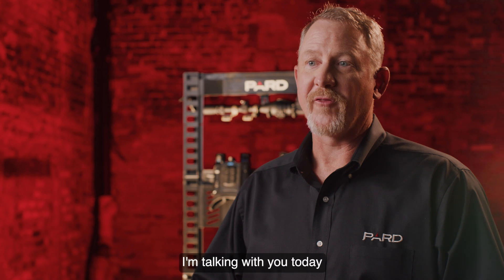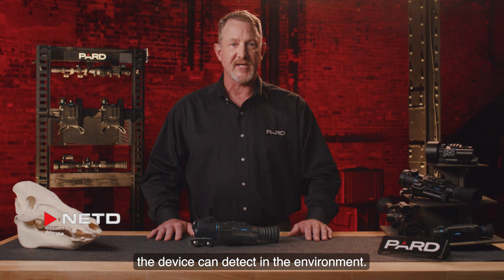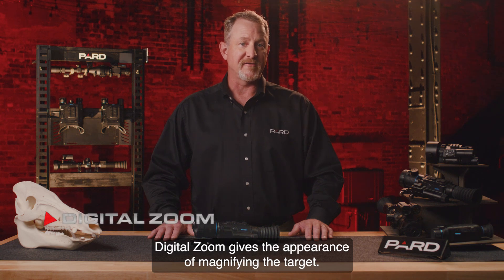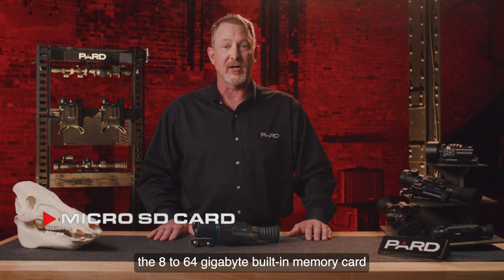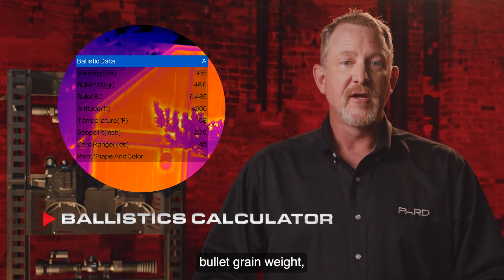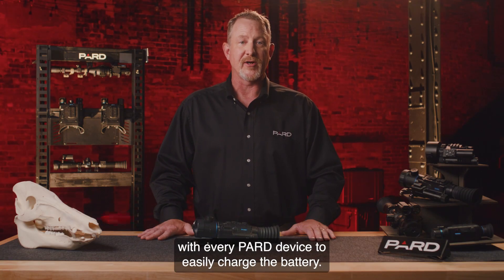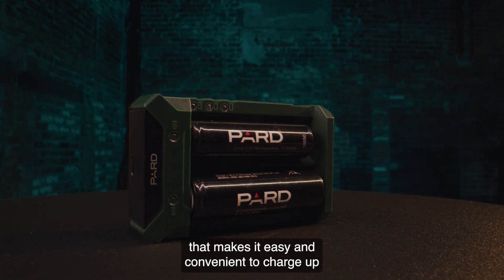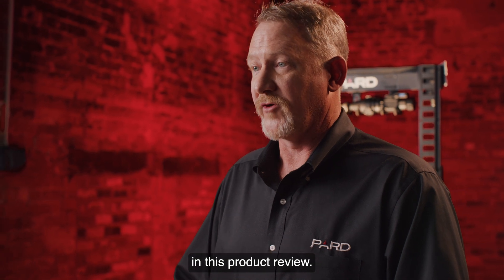PARD Optics- Ocelot Zoom Thermal Features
The Ocelot family of thermal scopes feature a compact and lightweight multifunctional thermal scope design with available lens
diameters of 35mm, 50mm or dual 25mm & 50mm (ZOOM) versions. All devices in the Ocelot family feature 100mm of eye relief and
integrate a Laser Range Finder that is effective out to 1000m. The Ocelot is streamlined, balanced and lightweight. Made from aircraft
grade aluminum, it is extremely durable and easily mounts to the picatinny rail of your favorite rifle with the included cantilever
mounting bracket and has been recoil tested for up to 6000j of force. The Ocelot family feature base magnifications from 2.1x-3.0x
(depending on model) and all have a 2-8x digital zoom. Resolution of the IPS display is 800x800 (true round display) and backs up
either the 480x360 or 640x512 thermal sensors allowing the Ocelot to sense targets between 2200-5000m (depending on model).
With a next generation vanadium oxide sensor, pixelation of 12μm (micrometers), 50Hz refresh rate and a Noise Equivalent Temperature
Difference (NETD) of ≤20mK, the Ocelot is designed as an extremely sensitive device that performs even when environmental thermal
contrast is low at great distances. The Ocelot family offers six thermal image display options, four reticle colors, six reticle styles
and three independent scene modes to adapt to varying environmental conditions and user preferences. The 18650 removable/
rechargeable battery provides up to 5 hours of use and can operate in temperatures between -22° and 131° F. The Ingress Protection
(IP) factor rates at an industry leading IP67, providing 100% security against dust and submersion in up to 3ft of water. The Ocelot

family also features technologically advanced features such as a Ballistics Calculator, PIP mode, Internal Digital Gyroscope, Recoil-
Activated Recording, Loop Recording, Red Dot indicator, Hot Target Tracking, Electronic Compass, Mechanical Shutter, Integrated

Microphone and easily accommodates firmware updates. The Ocelot connects via Bluetooth to your mobile device via the free
PARDVision app and they all include digital image capture (.JPG) and video (.mp4) recording for your shot record that can be saved to a
128GB removable micro-SD card. All Ocelot lenses are multi-coated for peak performance and protection against the elements.